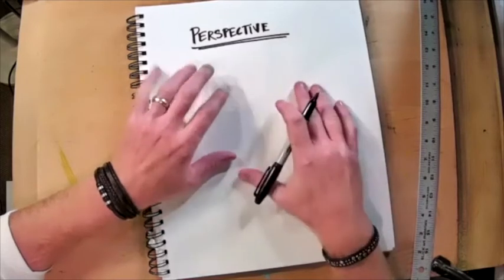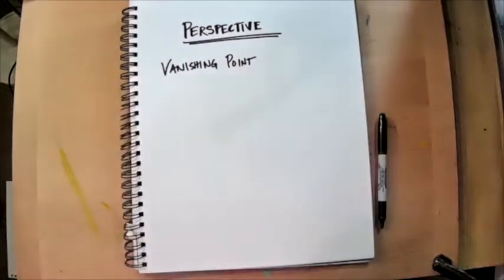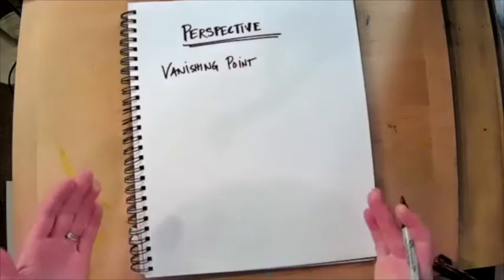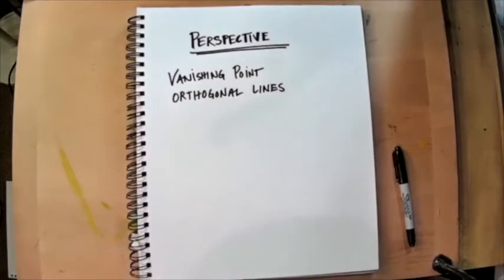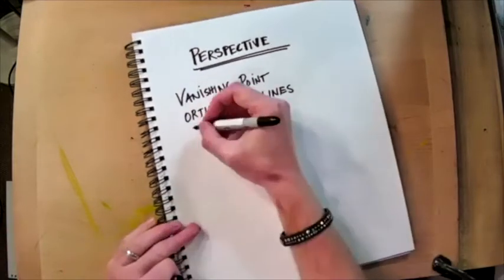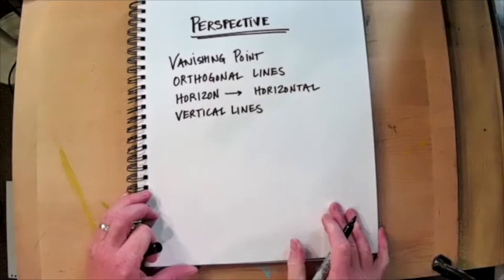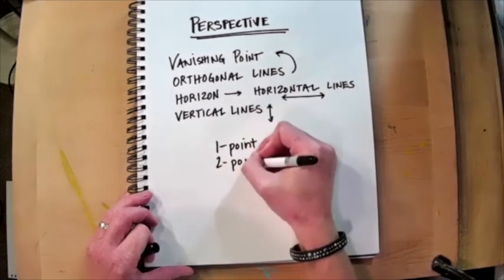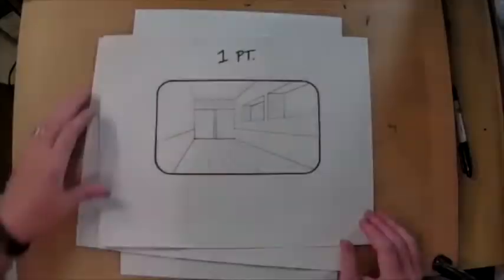Perspective Drawing Introduction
A basic intro to perspective; 1-point, 2-point, 3-point, and the materials needed to do the class exercises.